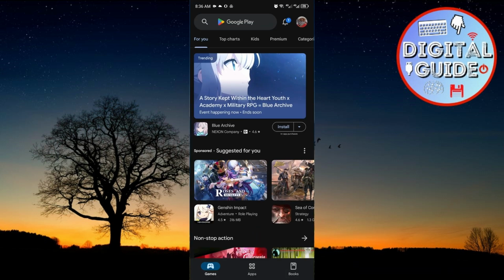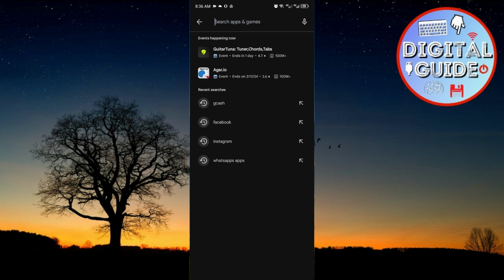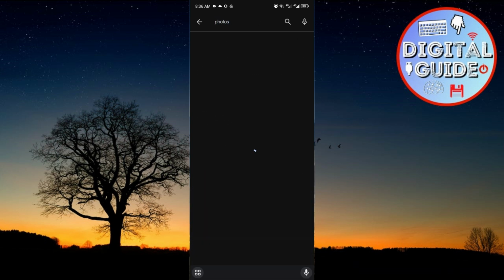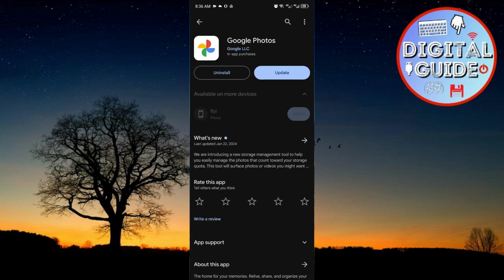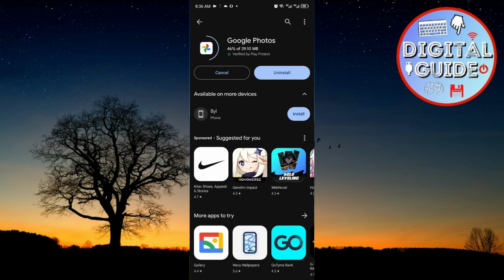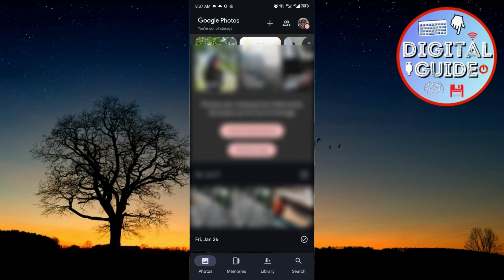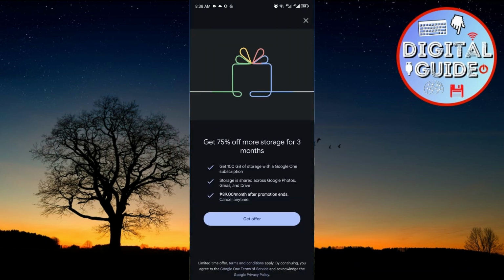How To See Backup Photos In Google Photos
Let's see all of your backup photos in Google Photos if you're wondering which images and videos are backed up.